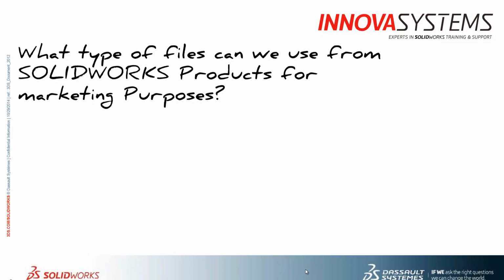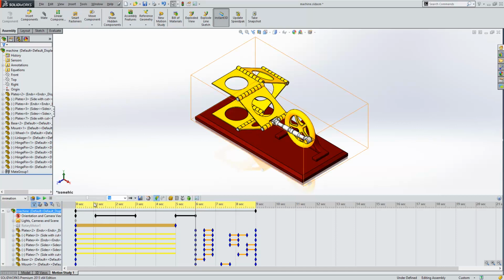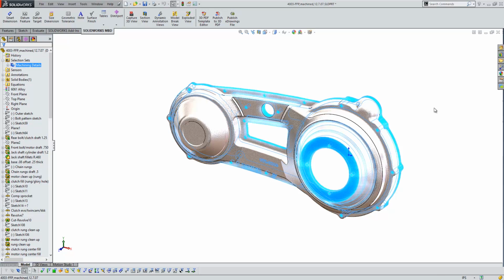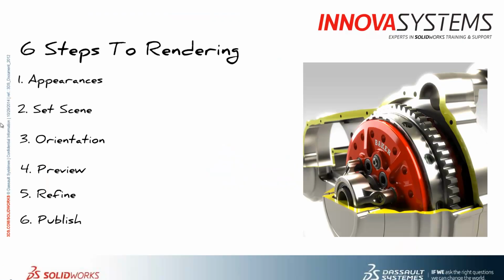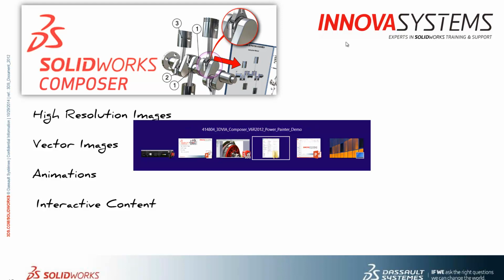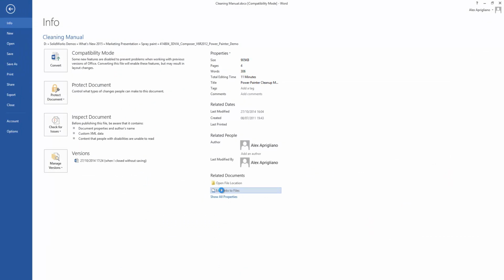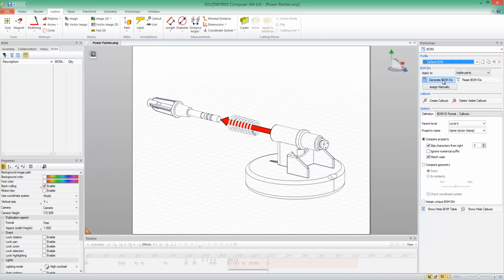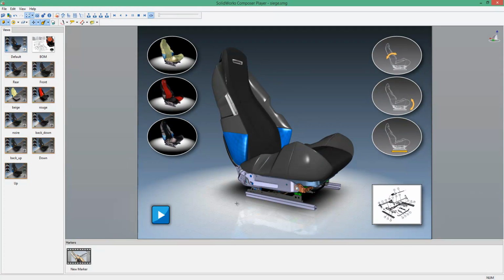SOLIDWORKS In depth - How to Market Your Products Effectively